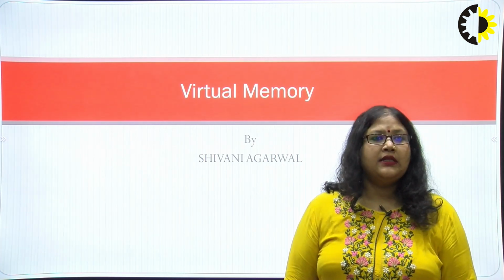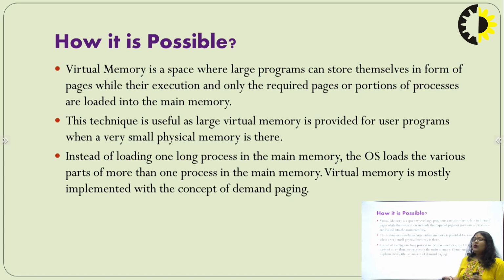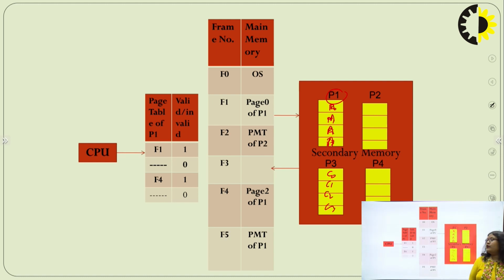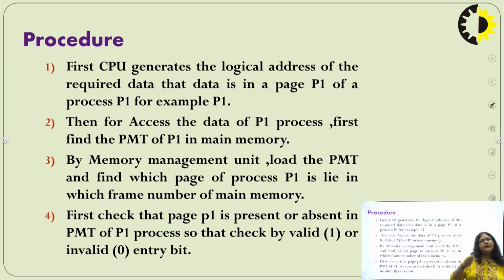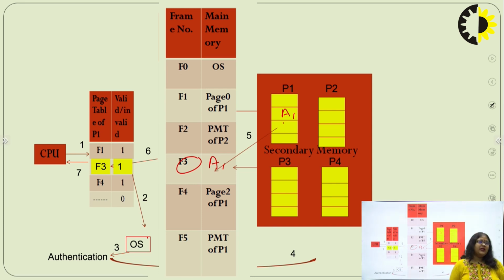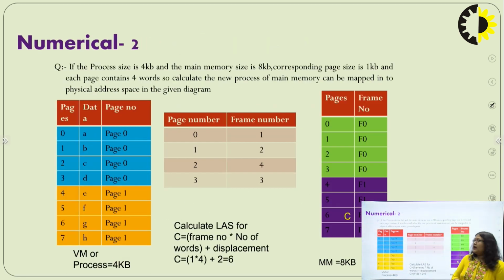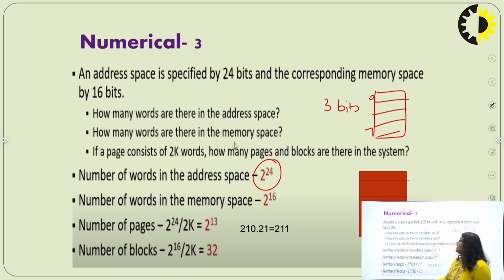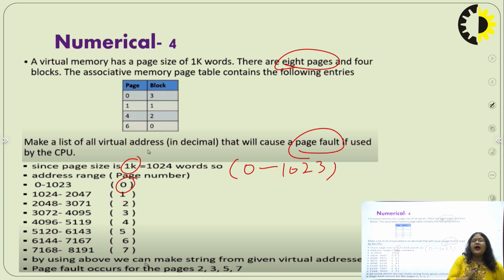''Virtual Memory'' Operating System Lecture 01 By Dr Shivani Agarwal, AKGEC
It creates an illusion interrupt of user, how the user save the page instead of process & numerical on that.